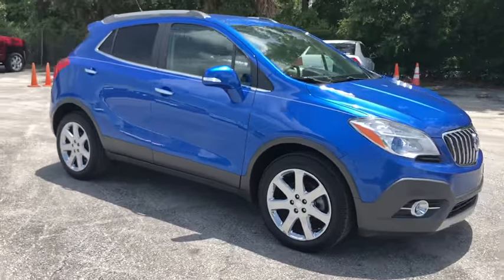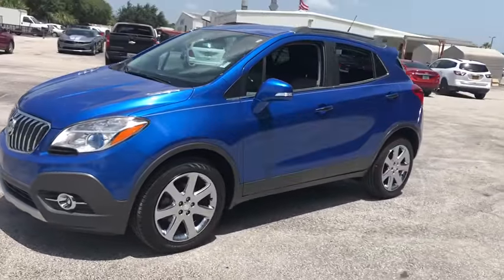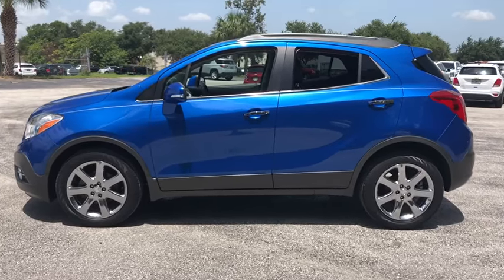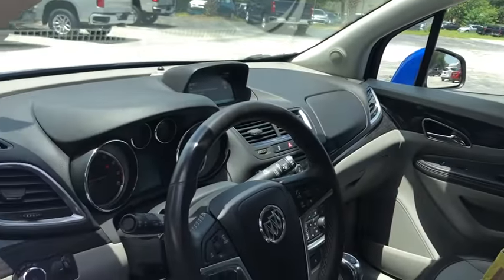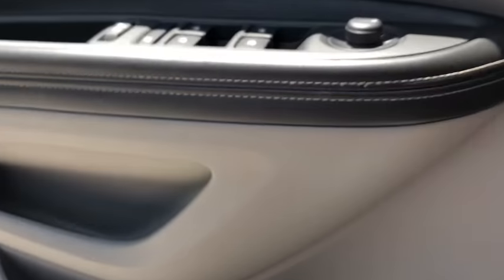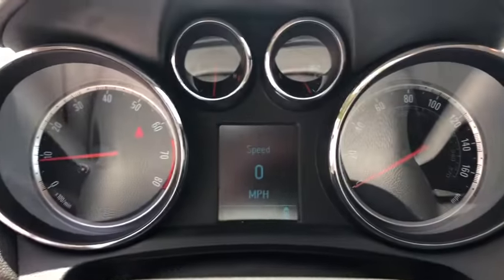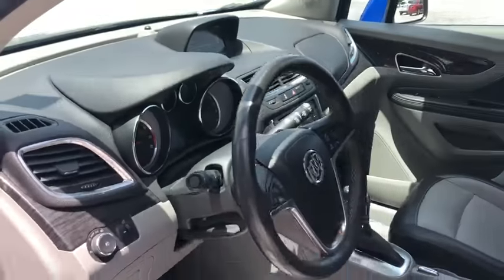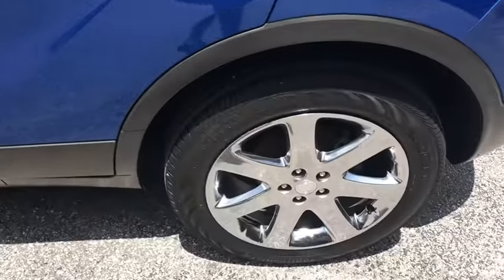2014 Buick Encore Ocala, Gainesville, Leesburg, The Villages, Crystal River, FL PT0664A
Brilliant Blue Metallic Used 2014 Buick Encore available in Ocala, Florida at Palm Chevy Ocala. Servicing the Gainesville, Leesburg, The Villages, Crystal River, FL area.

Clean CARFAX. This 2014 Buick Encore Leather in Brilliant Blue Metallic features: FWD Encore Leather, ECOTEC 1.4L I4 SMPI DOHC Turbocharged VVT.brbrRecent Arrival! 25/33 City/Highway MPGbrbrbrCome see us today at Palm Chevrolet or visit our virtual showroom 24/7 @ Palmchevrolet.com.brbrAwards:br  * JD Power Initial Quality Study   * 2014 KBB.com 5-Year Cost to Own Awards   * 2014 KBB.com Brand Image Awards Reviews:br  * Those who subscribe to the axiom good things come in small packages will have their beliefs validated by the 2014 Buick Encore. Front-wheel drive (FWD) or all-wheel drive (AWD), a long list of available equipment, and an inviting interior design make this Buick the Cadillac of compact SUVS. Source: KBB.combr  * Quiet interior; great fuel economy; impressive list of tech and safety features. Source: Edmundsbr  * You might not expect a 5-passenger crossover to be as finely crafted as a Swiss watch, as tech-savvy as your dream entertainment center and agile enough to maneuver through any narrow city street, but from now on you will. Introducing Encore, the luxury crossover with premium materials, ingenious design, flexible storage (up to 48.4 cu. ft.) and purposeful technology (such as active noise cancellation and an optional heated steering wheel). It's like Buick knew exactly what you were missing in a crossover, and created the versatile Encore for you. When it comes to design, the 2014 Buick Encore is one of a kind. It's sculpted, elegant, nimble, efficient and luxurious, all at the same time. Encore will turn heads with its chrome waterfall grille, chrome accents, portholes, and tri-shield emblem. Jewel-like translucent projector-beam headlamps contribute to the beautiful and elegant exterior. 18 chrome wheels optional and 18 aluminum wheels come standard. Your entertainment and navigation choices are simple, purposeful and empoweringthe way personal luxury should be. The Buick IntelliLink system will leave you speechlessthe instant you talk to it. It's a voice-activated, high-definition system that connects your smartphone, your Pandora and SiriusXM stations, and Stitcher SmartRadio, all through one 7-inch full-color screen. At the heart of Encore's power is a 1.4L ECOTEC 138-hp turbocharged engine with variable valve timing. For even more peace of mind, the all-wheel drive options seamlessly shifts power to Encore's rear wheels when more is required for better traction and handling. Designing a luxury crossover with you in mind means that Buick started with safety, and Encore takes safety to a whole new level with 10 air bags standard and available features such as Forward Collision Alert, Lane Departure Warning and all-wheel drive. These technologies combined with great Buick standards like StabiliTrak and OnStar, give Encore a comprehensive safety story. Source: The Manufacturer Summary